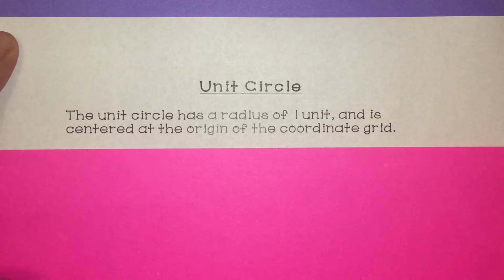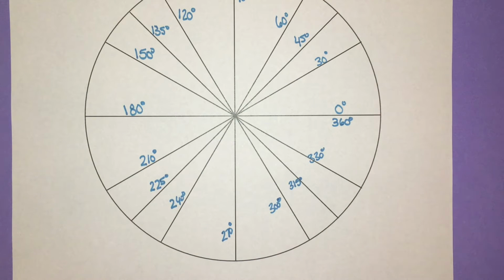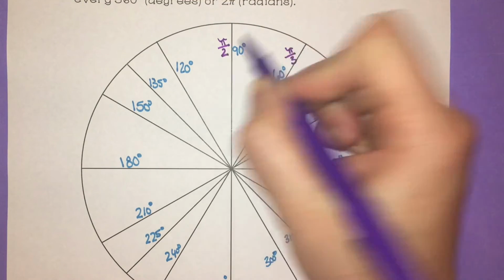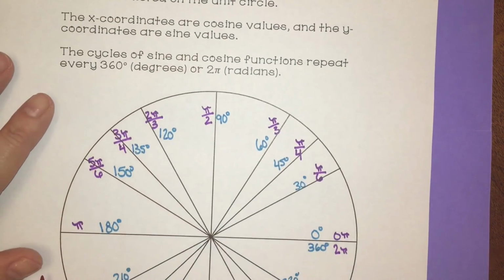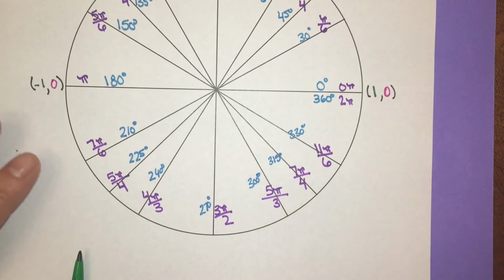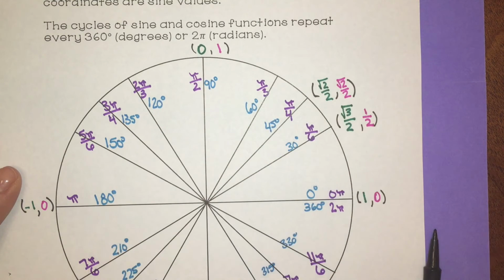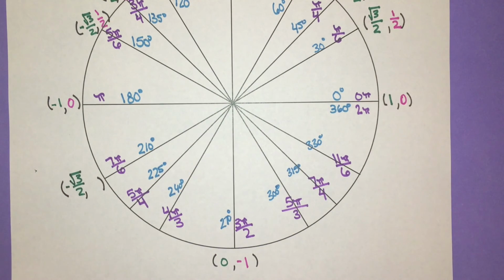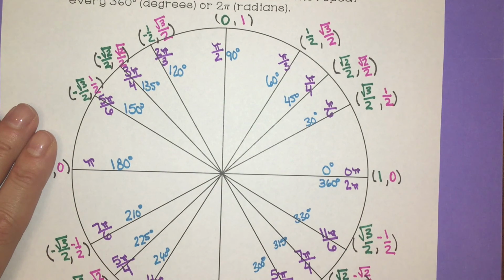Unit Circle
Creating the unit circle with degrees and radians.